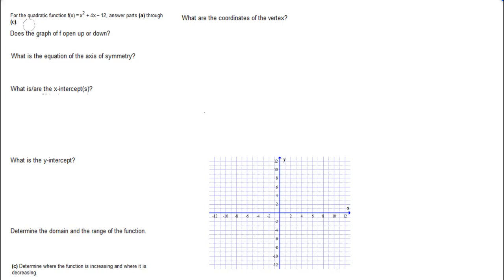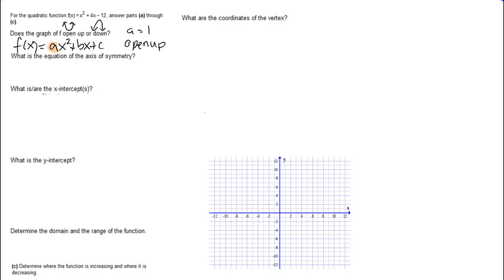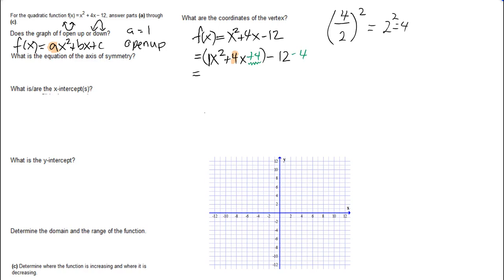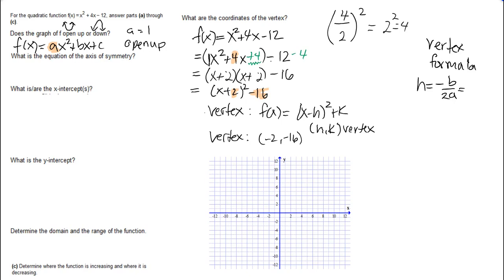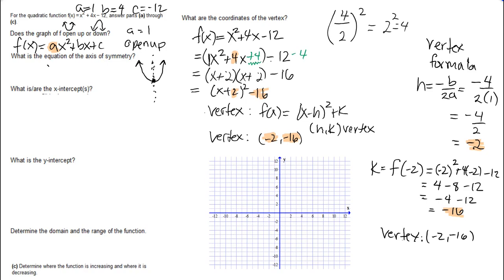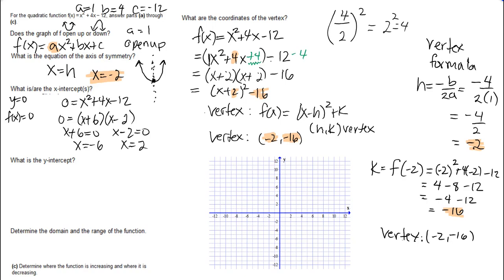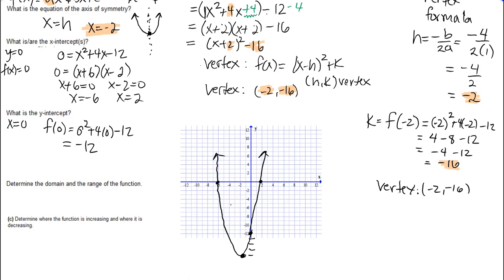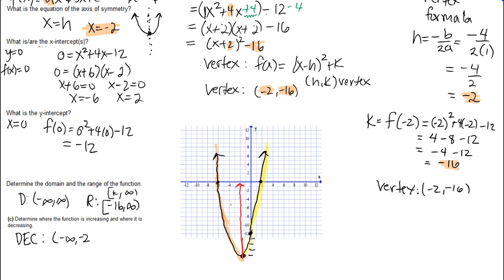Find the Vertex, Axis of Symmetry, Intercepts, Domain, Range of the Quadratic Function